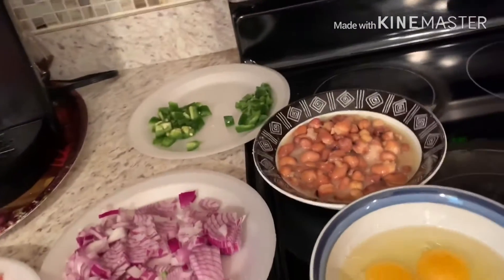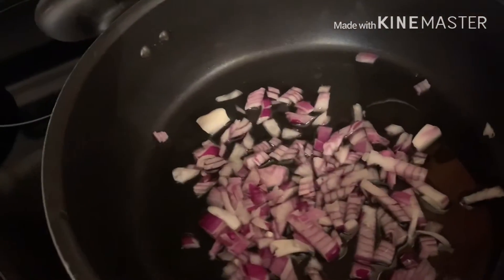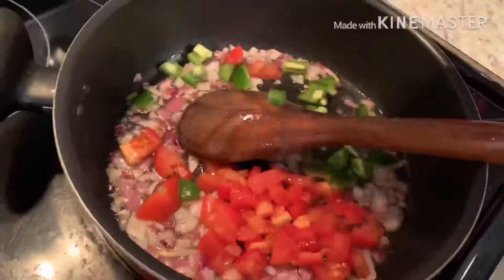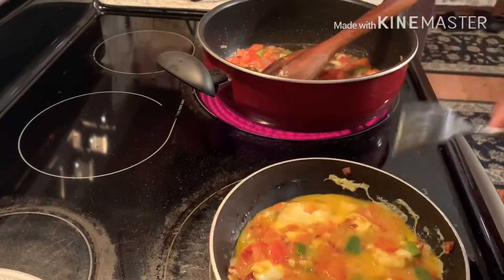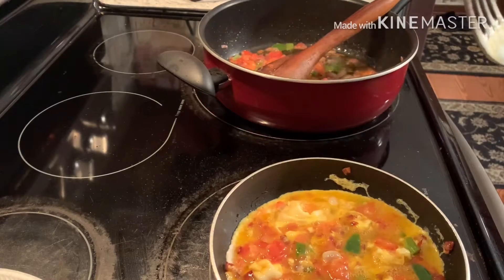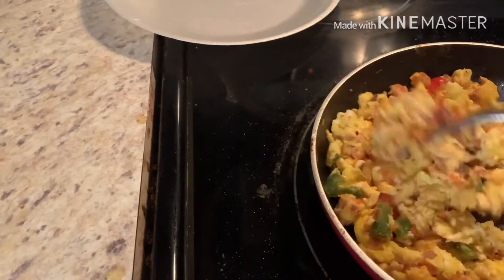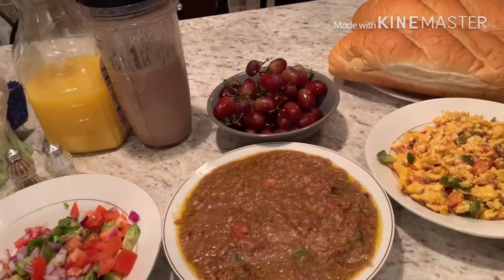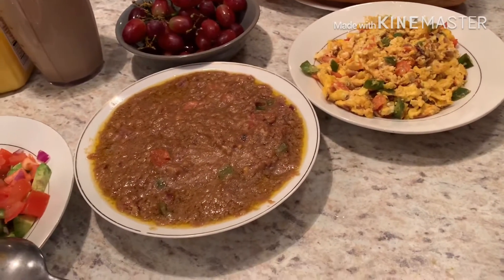How to cook vegetarian breakfast (English version)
Ingredients:
Fava beans
Coriander powder
Cumin Ground
Seasoning